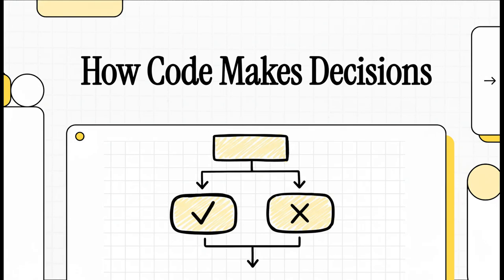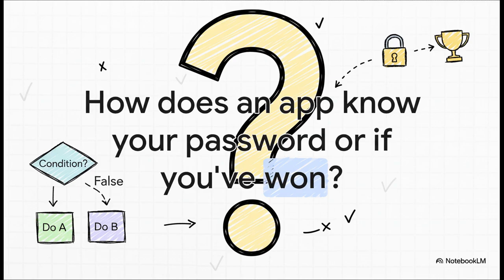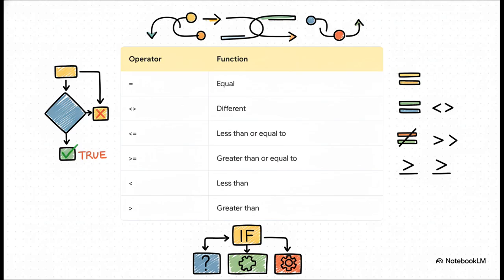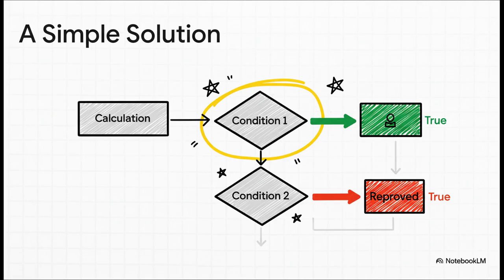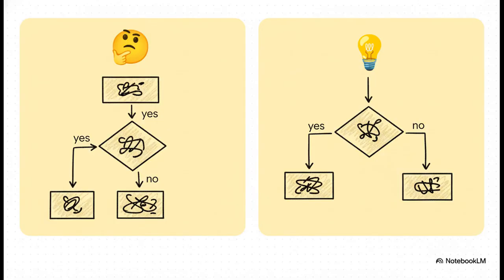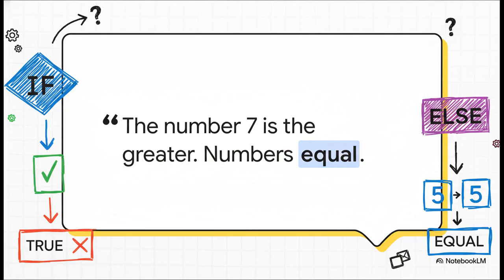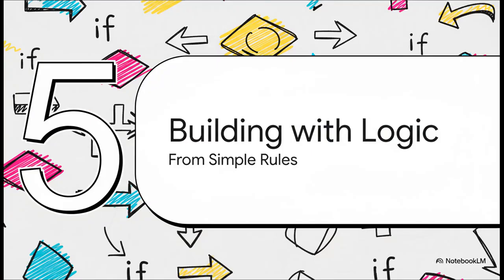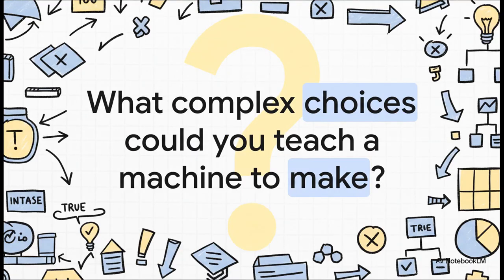Cracking the Code: How Your Apps Make Decisions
Have you ever wondered about the invisible intelligence that powers your digital world? Behind every correct password entry, game-winning move, or simple app function lies a fundamental process of decision-making. This video pulls back the curtain on one of the most essential concepts in computer science: how code makes choices. We’ll demystify the logic that allows software to react and adapt, breaking it down into simple, understandable concepts.

We begin by exploring why decision-making is the cornerstone of any useful algorithm. Then, we dive into the programmer's core toolkit for logic, examining three crucial structures: the Simple Conditional (if), the more powerful Composite Conditional (if-else), and the versatile Case Structure for handling multiple options at once. Using clear, hand-drawn diagrams and practical examples, you'll see how these simple rules are stacked together to build sophisticated and intelligent software. Whether you're a budding programmer or just curious about the technology you use every day, this guide will illuminate the logical beauty behind the code.

Watch until the end to spot a common logical error in a simple algorithm and understand why elegant code is often the most efficient.